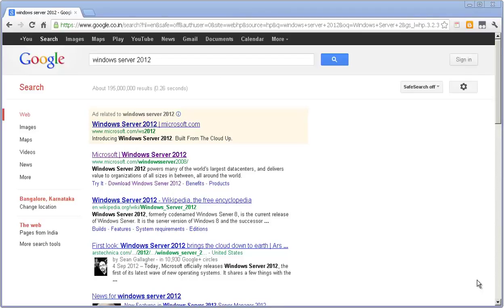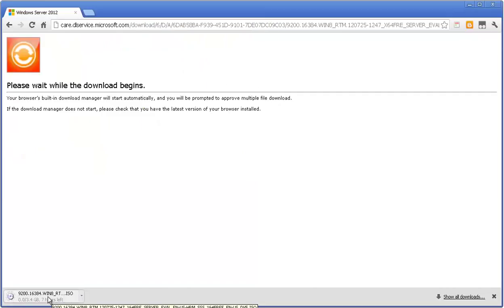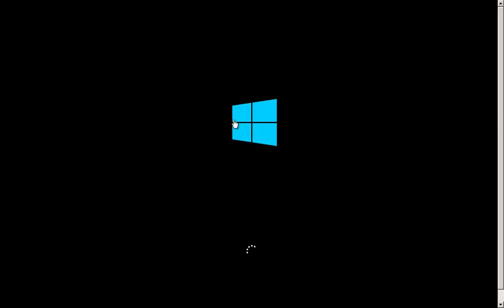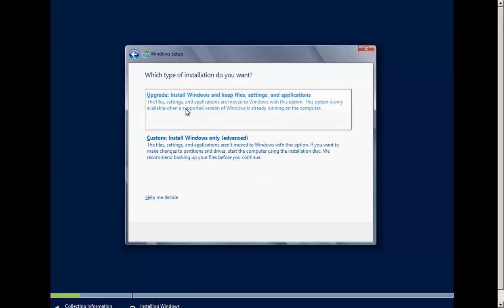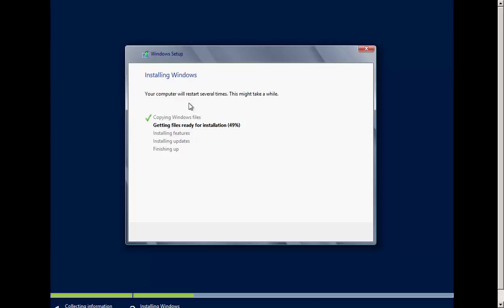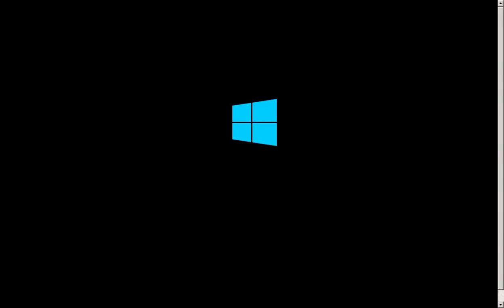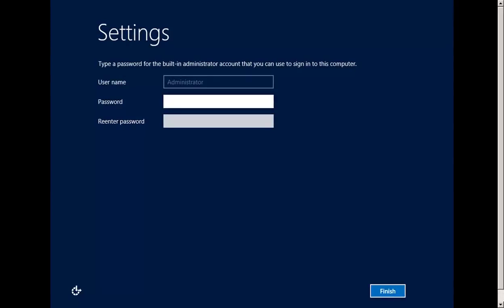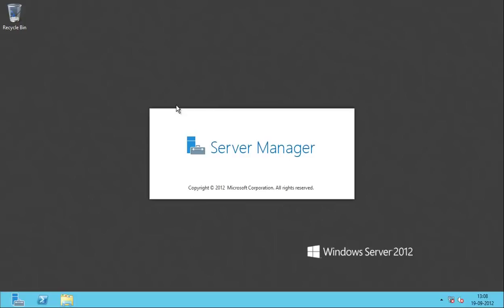Windows Server 2012 Step by Step Installation YouTube 720p (HD)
Windows Server 2012 Step by Step Installation   YouTube 720p

HD